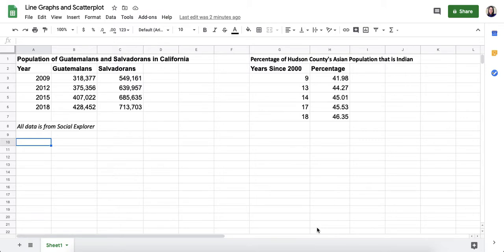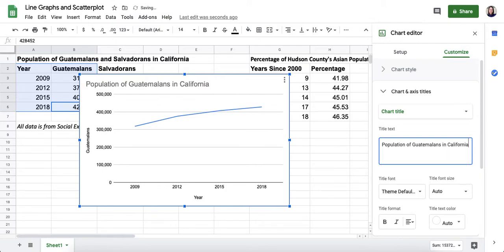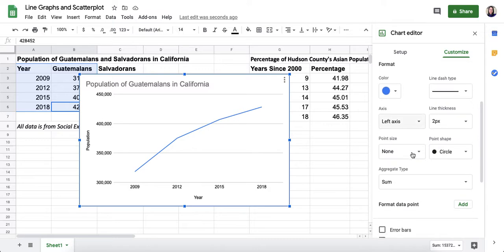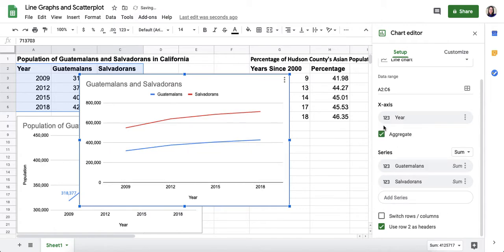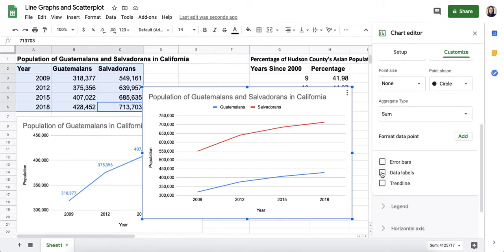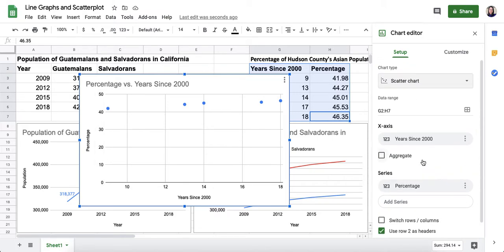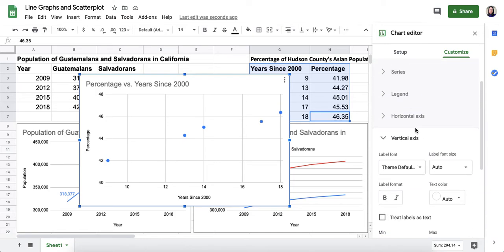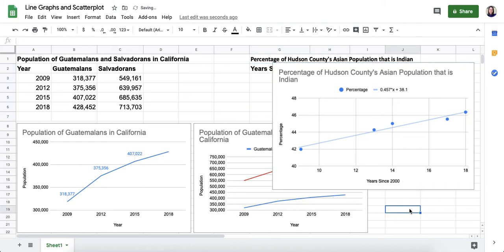Session 19 - Create a Line Graph and Scatterplot on Google Sheets